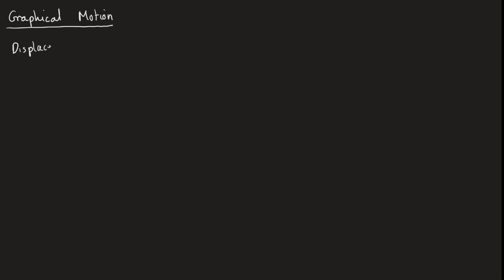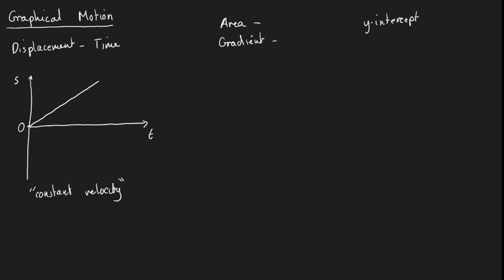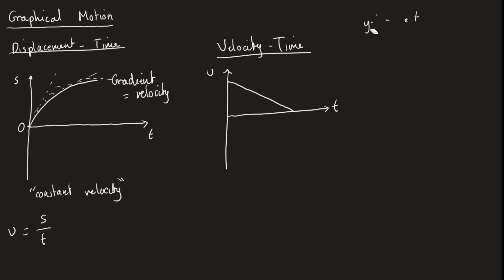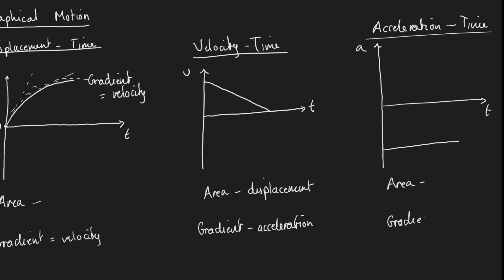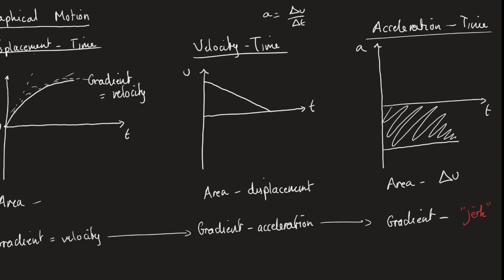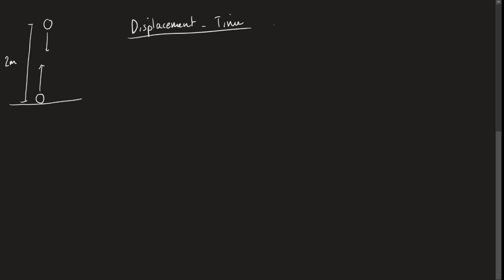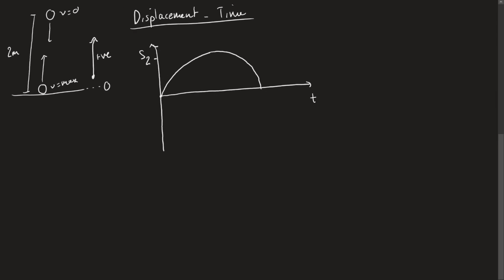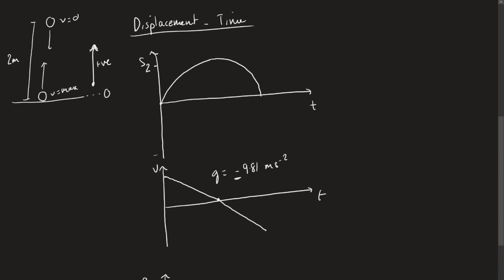Graphical Analysis | AQA A-Level Physics